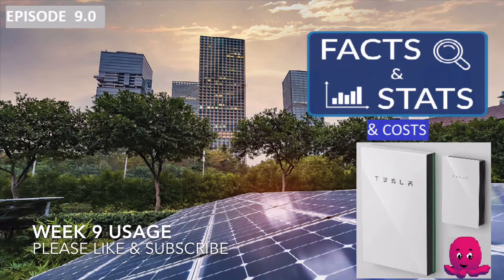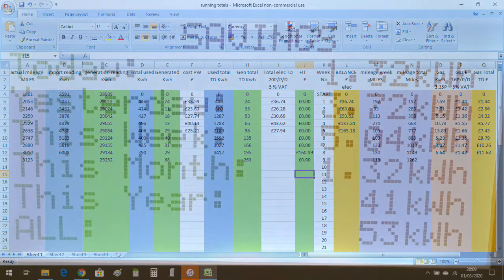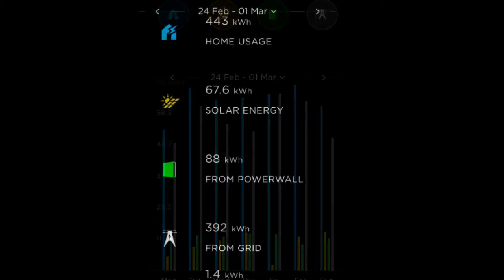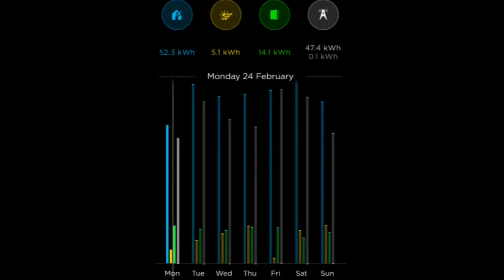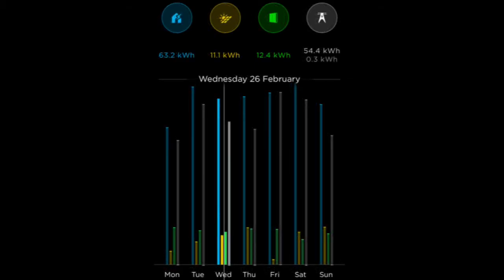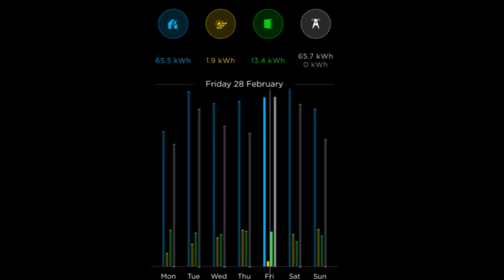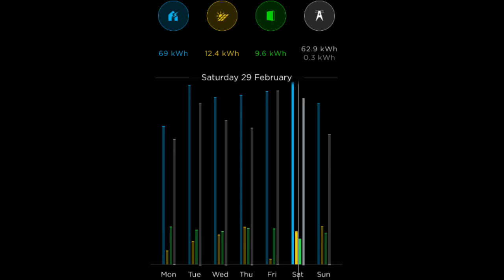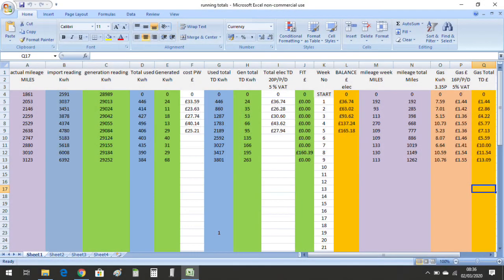Week 9 Usage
Setup
4KwP solar array with a SMA 3000TL (3KW) inverter
12kw electric boiler & x2 3kw heating elements for water

other solar stats below fom around the UK